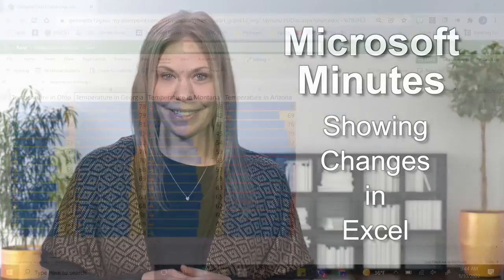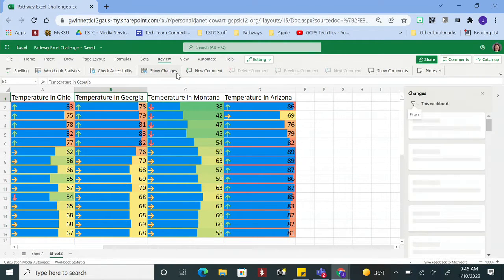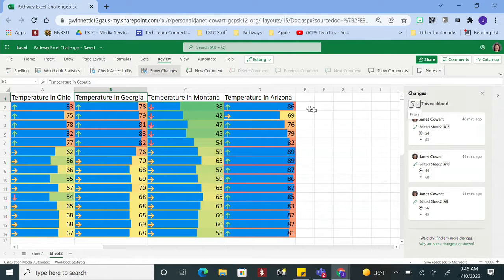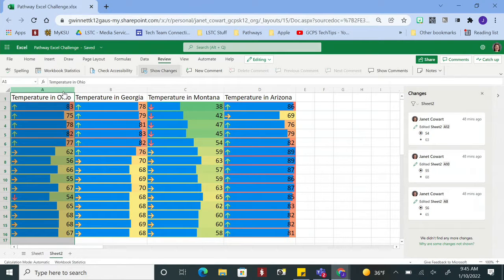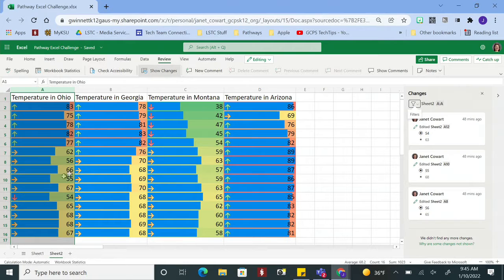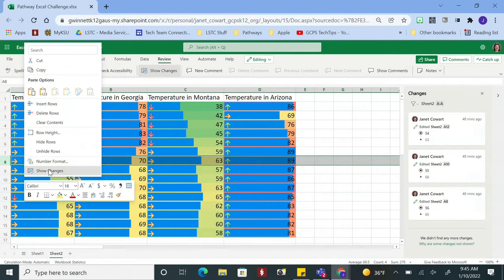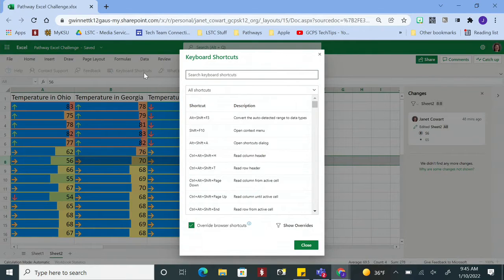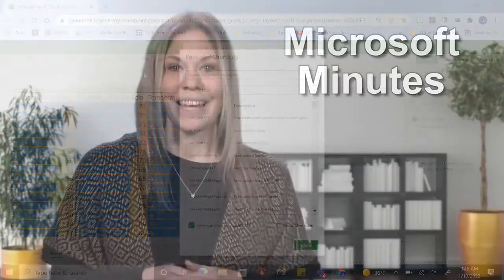Microsoft Minutes 27: Show Changes in Excel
The Microsoft Minutes series focuses on quick tips for our Microsoft 365 environment.  This video demonstrates how to view changes in Excel and keyboard shortcuts.